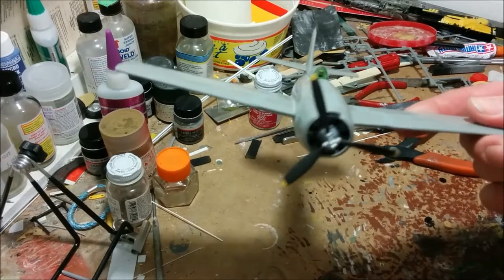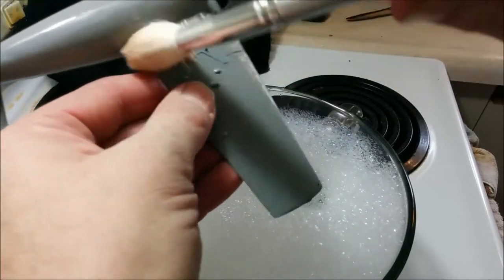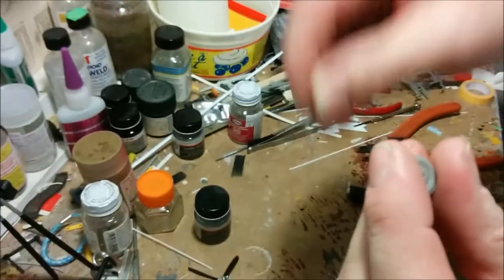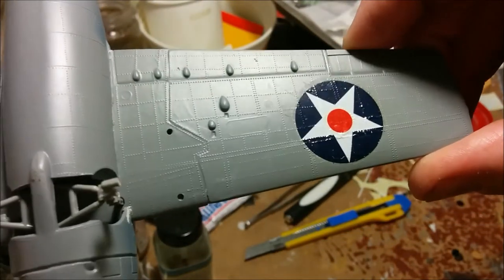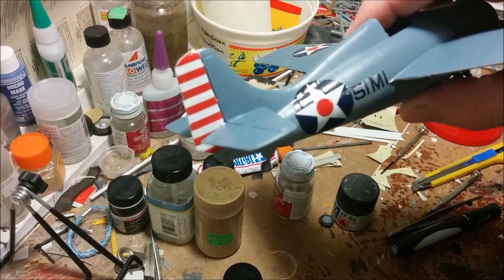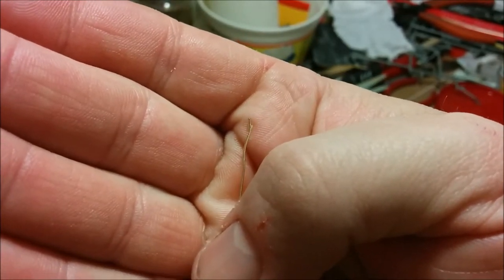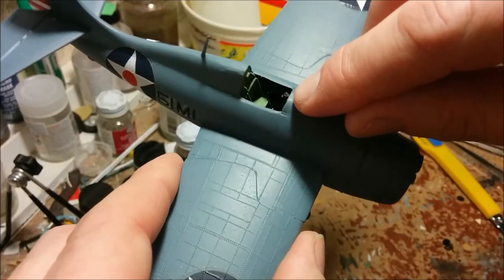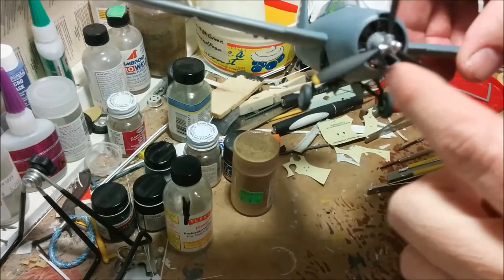F4F Wildcat Build 1/48 Pt3 Completed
In the 3rd part of this project I paint and decal the 1/48 scale F4F Wildcat by Monogram.  As well as all of the other small tasks required to finish this model.